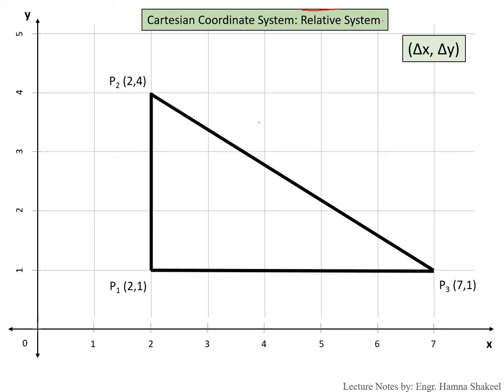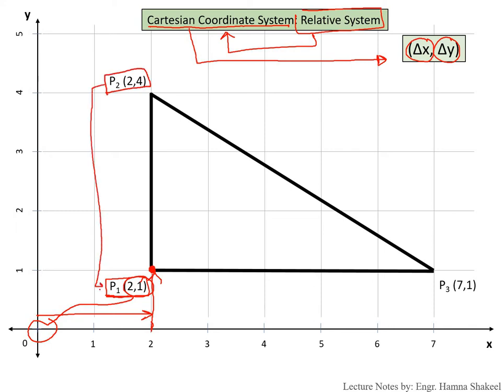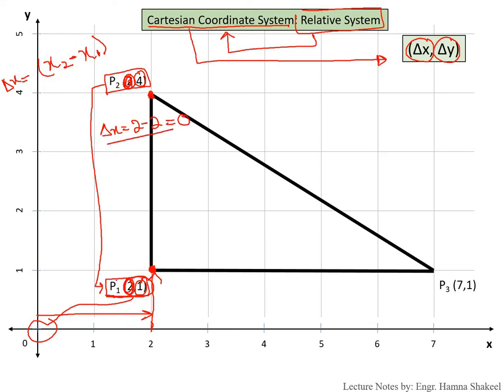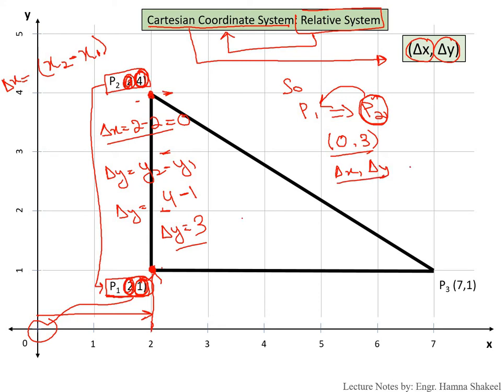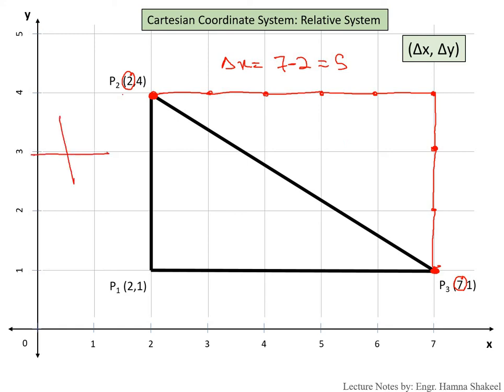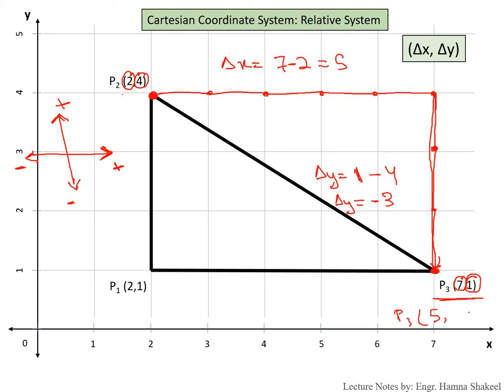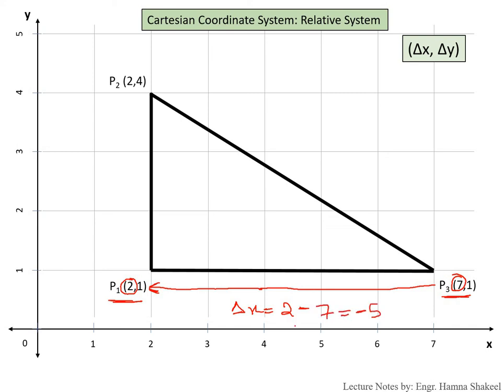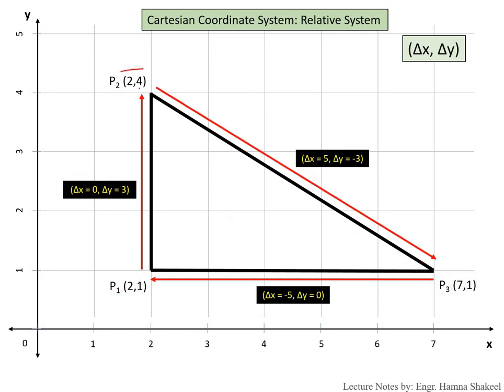10b- Coordinate System | Relative Cartesian System | AutoCAD 2020 from Basic to Advance Features